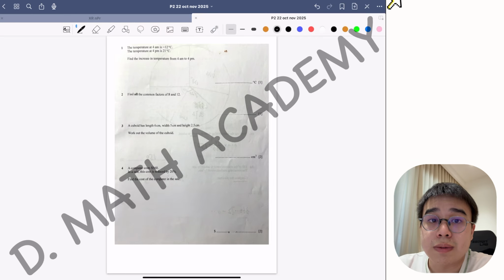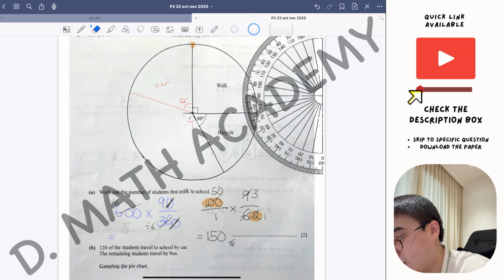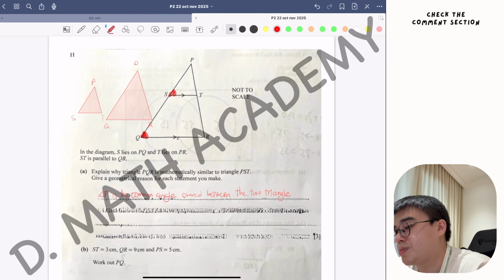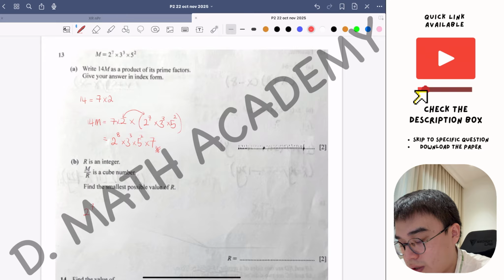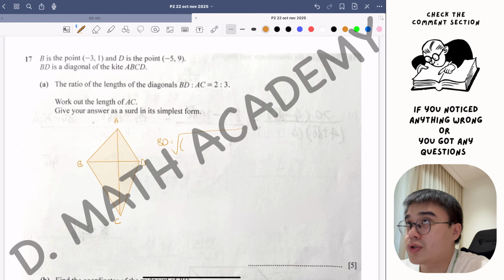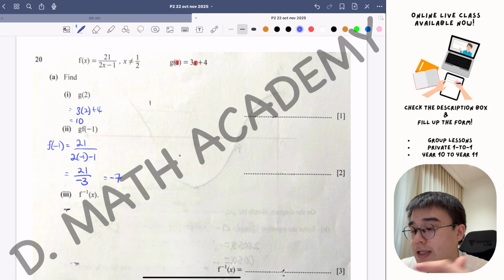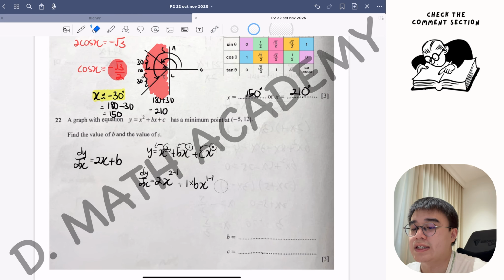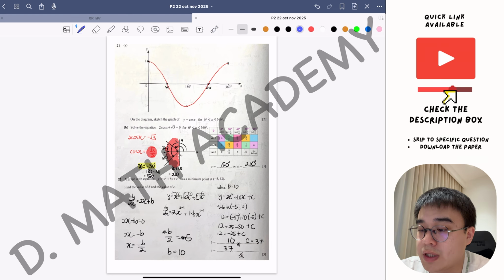0580/22 October/November 2025 Marking Scheme (MS) *Audio Voiceover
IGCSE OIGCSE Ordinary Level (O-Level)

0580/22 October/November 2026 Paper 2 (Extended)

Quick Link to each question:
Introduction 0:00
1) 1:06
2) 2:10
3) 2:50
4) 4:30
5a) 6:36
5b) 7:52
6a) 11:03
6b) 12:24
6c) 12:48
7) 13:48
8) 14:29
9) 15:27
10a) 16:30
10b) 17:36
11a) 18:13
11b) 19:36
11c*) 20:29
12a) 22:37
12b) 24:22
13a) 26:38
13b) 27:33
14a) 30:39
14b) 30:54
15a) 32:15
15b) 32:34
16) 33:35
17a) 35:31
17b) 38:35
17c) 38:56
18) 40:36
19) 42:13
20a) 44:43
20b) 47:38
21a) 49:48
21b) 50:31
22) 54:09
23a) 58:54
23b) 59:40
24) 1:02:07

Thoughts about the set: 1:02:50